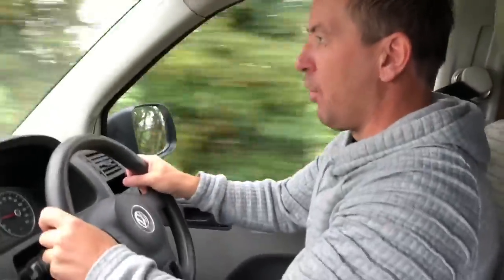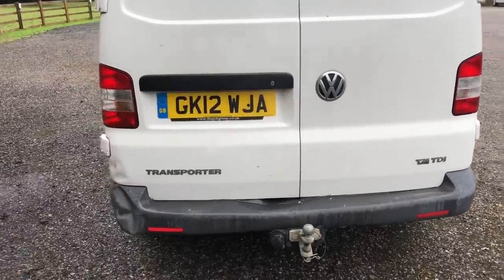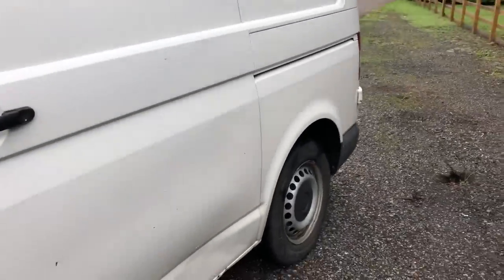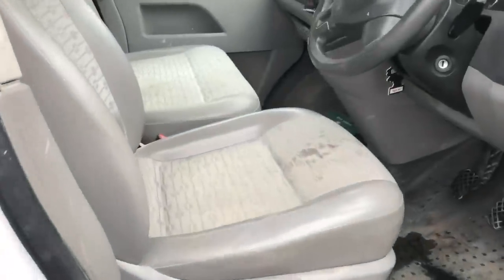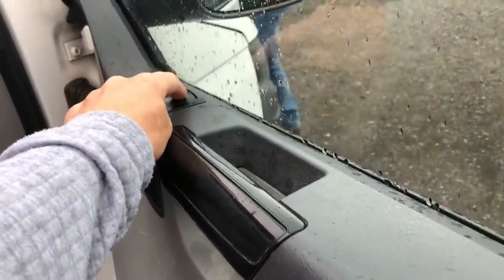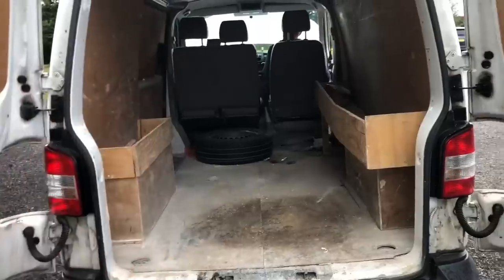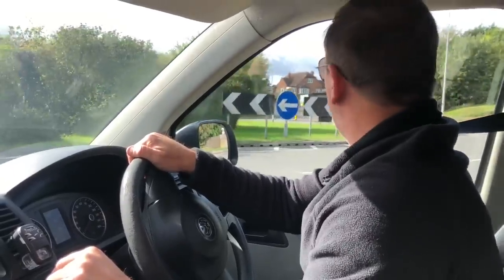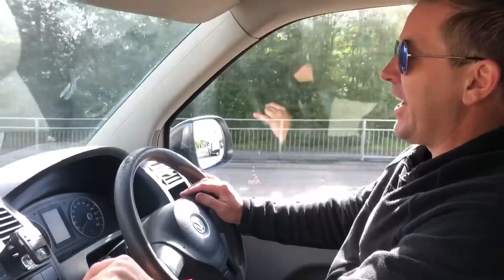We Buy a Ex Fleet VW Transporter T5 Panel van PT 1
In this video we purchase a ex Fleet VW Transporter T5 Panel Van from a local company.

We do hope you enjoy this video and Check out our other videos on all kinds of vehicles including Barn finds, Quick flips, First wash, Salvage, Restorations, Will it run, Accident damaged ,Auction bargains and anything else that arrives at the Salvagerebuildsuk workshop.

Thankyou all for watching and see you very soon in the next one!